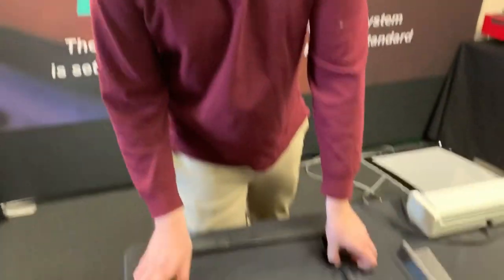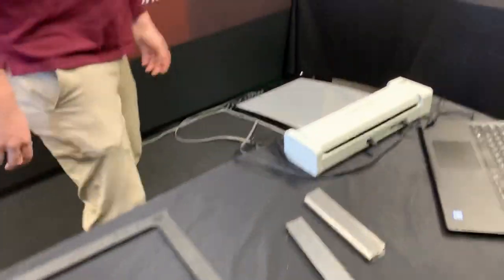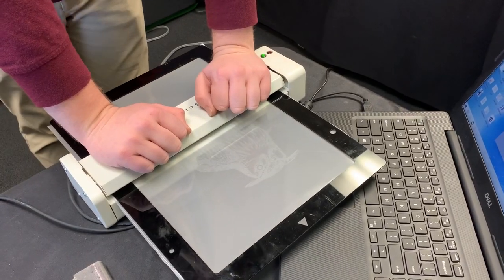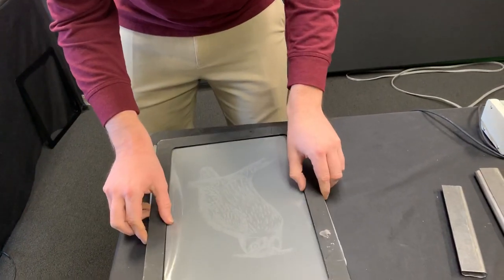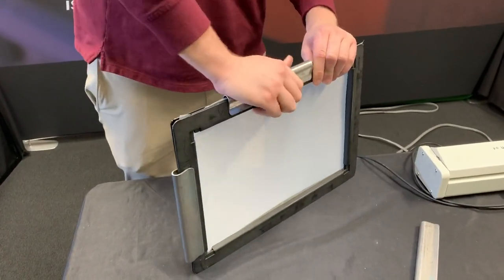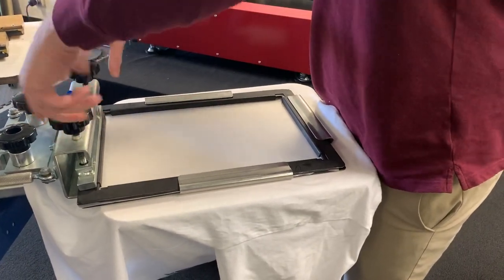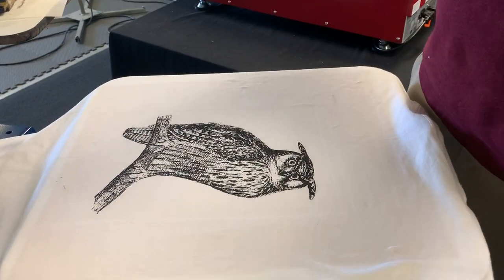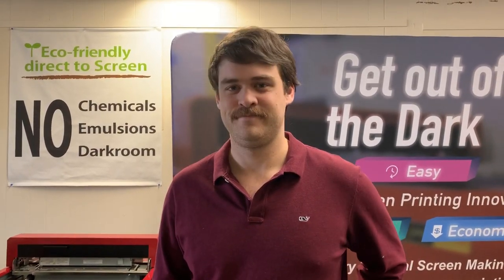MiScreen Couch Series: Episode 23 - NEW EASY TENSION FRAMES!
Our NEW clamp frames make getting tension with the MiScreen a breeze!